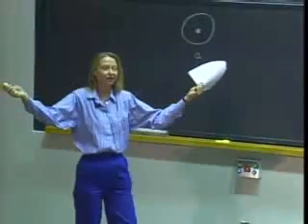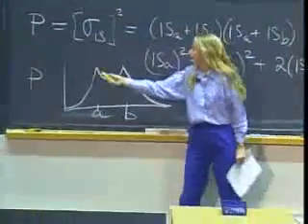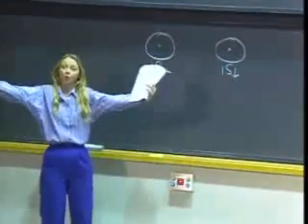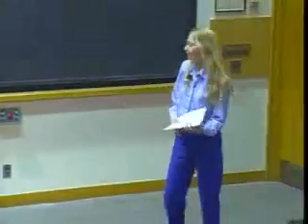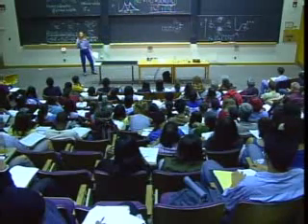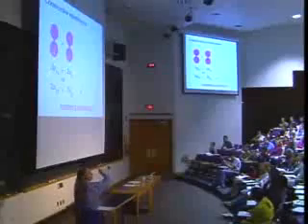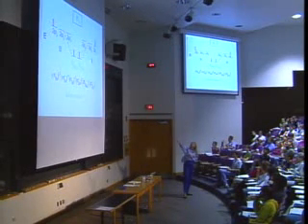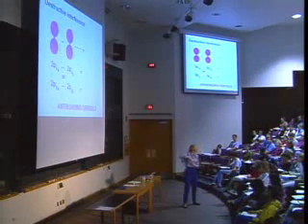Lec 14 | MIT 5.111 Principles of Chemical Science, Fall 2005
Molecular Orbital Theory (Prof. Sylvia Ceyer)